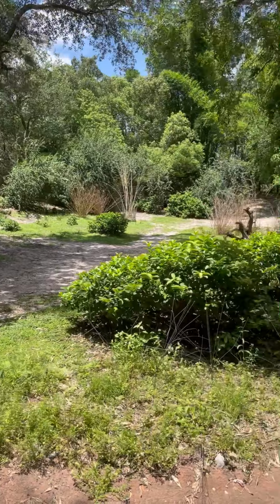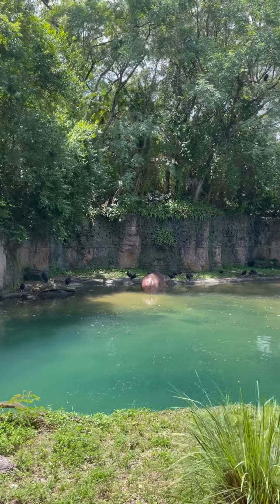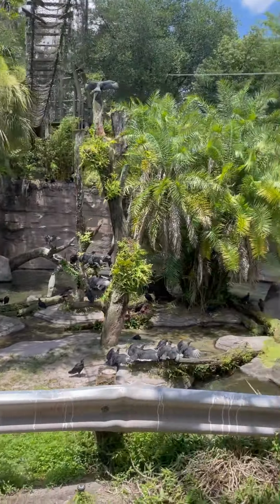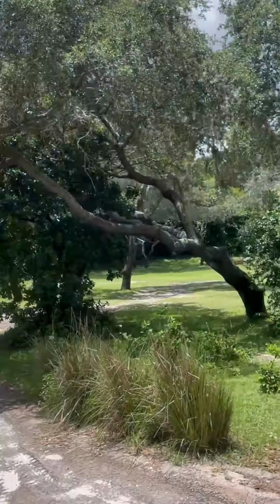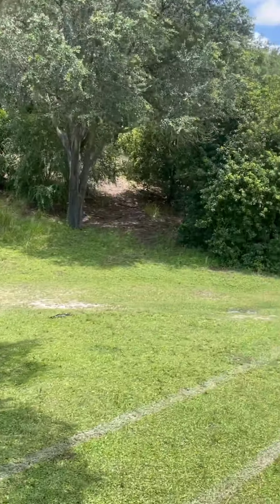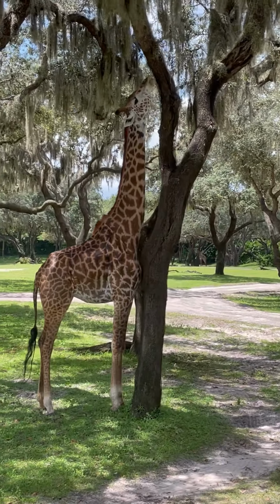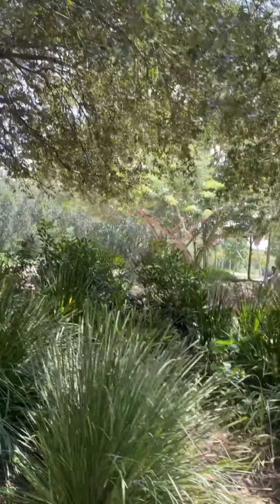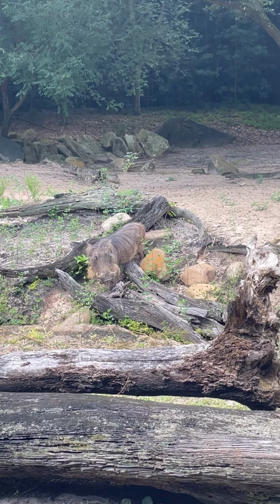Animal kingdom safari part 2